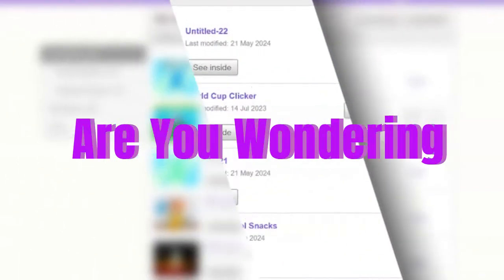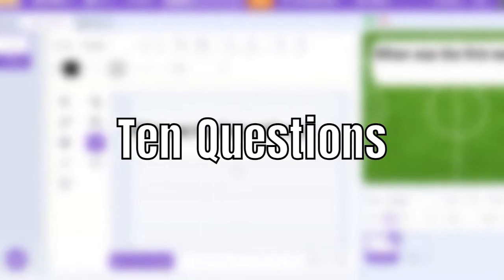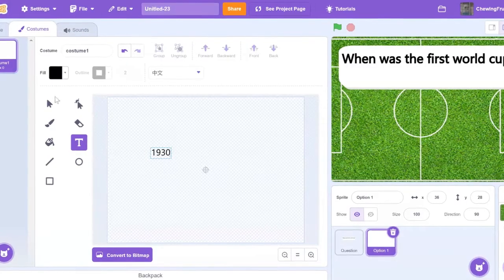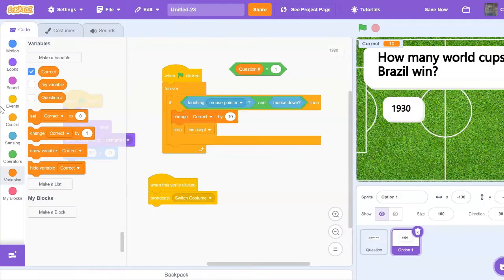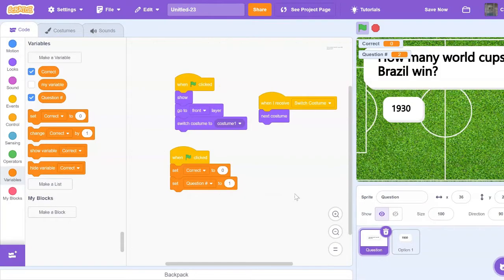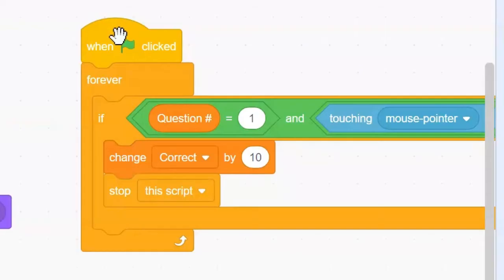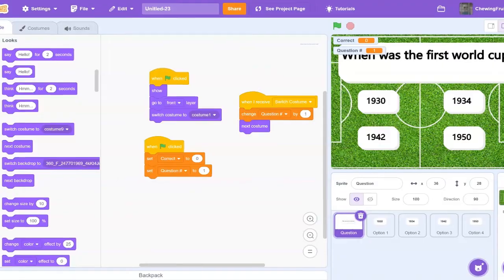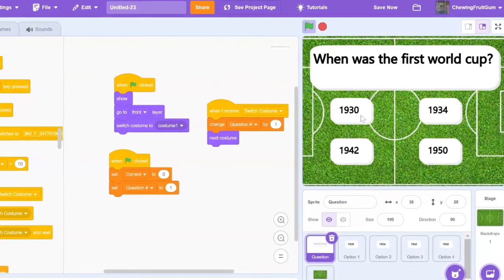How To Make A QUIZ GAME in SCRATCH 2024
Welcome to the video! Today I will be teaching all you guys how to make a quiz game on scratch. Scratch is a fantastic begginner coding program and by watching this tutorial, you could learn how to create your very own begginer video game by using scratch. This tutorial is well explained in a 10 minute video and clearly shows each step. This video is a good video for viewers of all coding experiences. You can begin quickly to create your own quiz games in 10 minutes or less. This quiz tutorial is in scratch 3.0 and is up to date in 2024. Create a fun quiz game to test out all your friends and family!